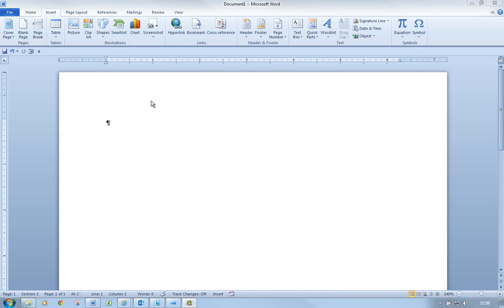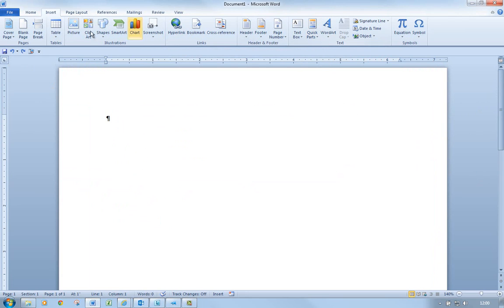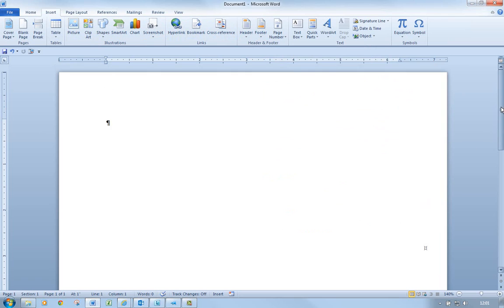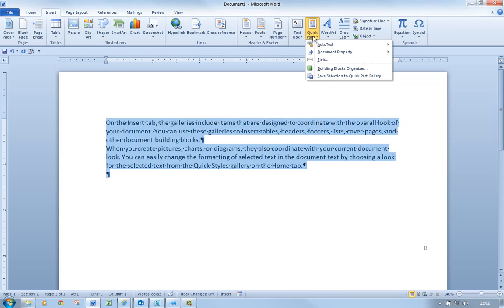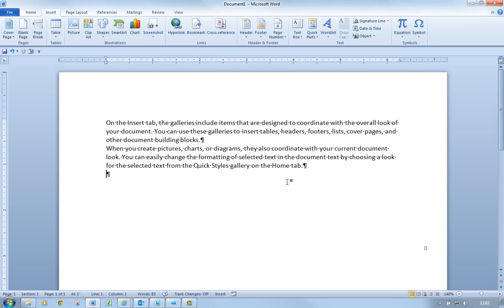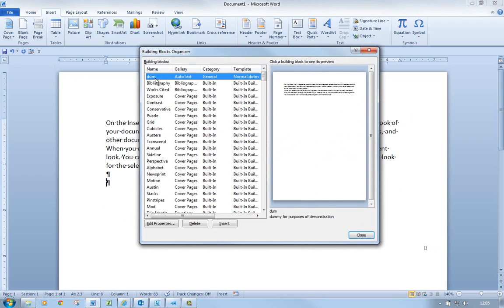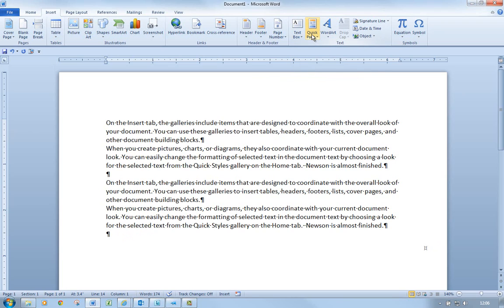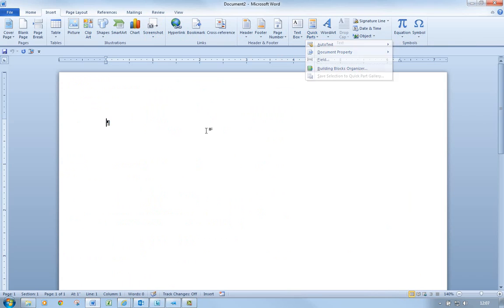Microsoft Word: Building Blocks & Autotext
New Horizons Computer Learning Centre London

In this video Newson explains how to use building blocks and autotext in Microsoft Word. This is useful if you frequently use similar document types in Microsoft Word and want to save some time!

If you would like to request a 'How To' or 'Tricks & Tips' video just send what you would like to learn to